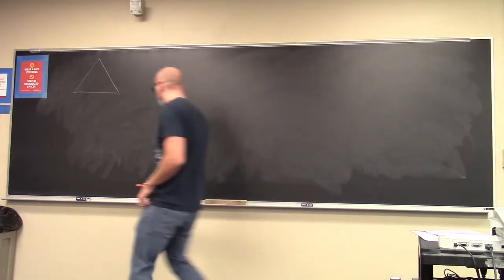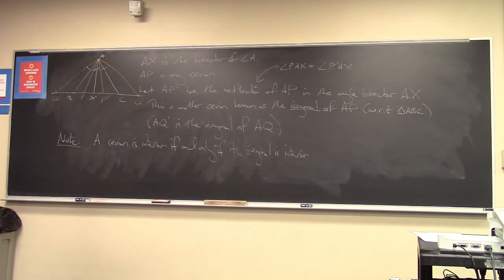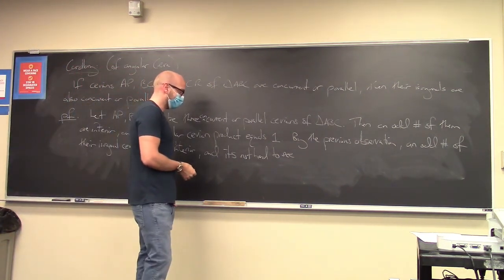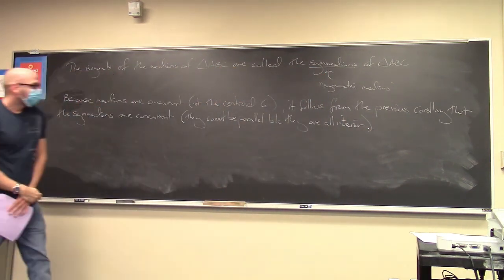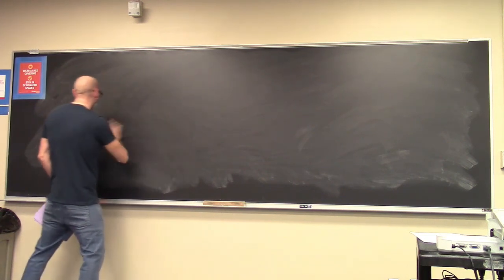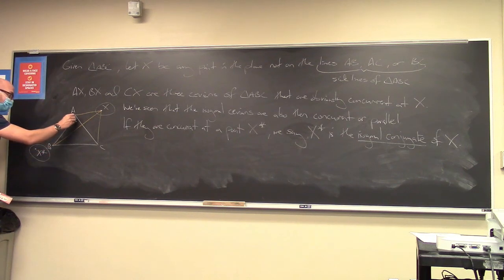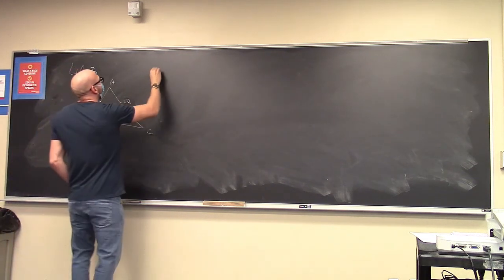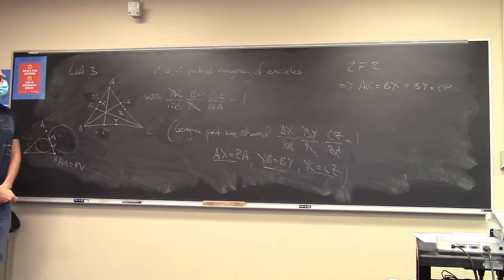Math 435 - 10/21/20